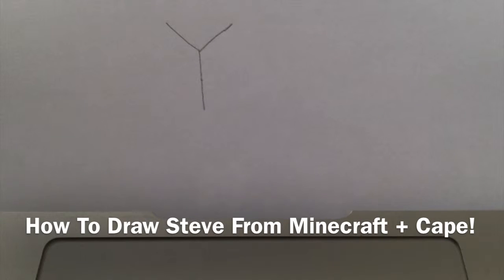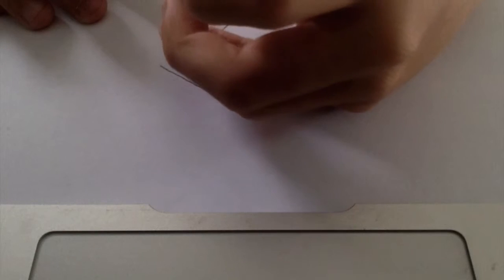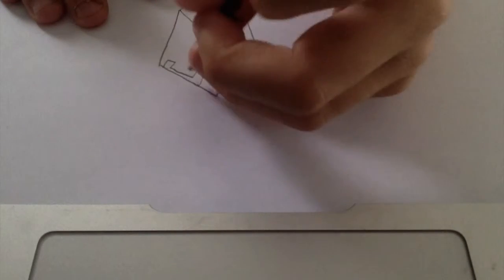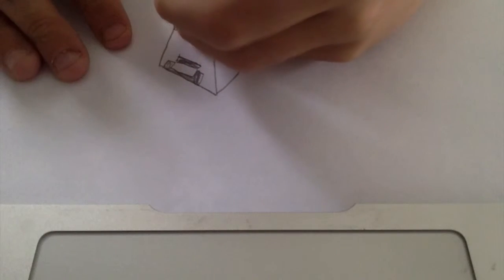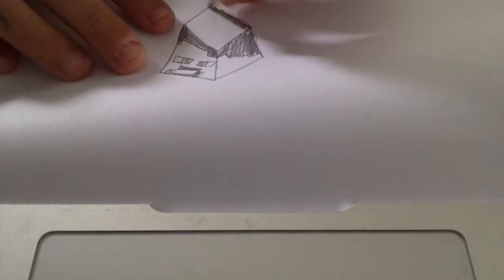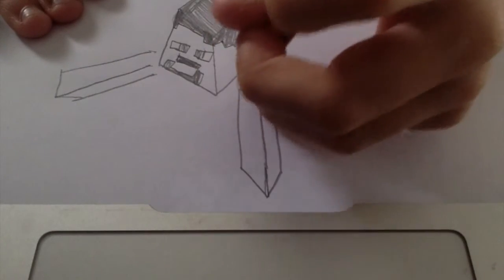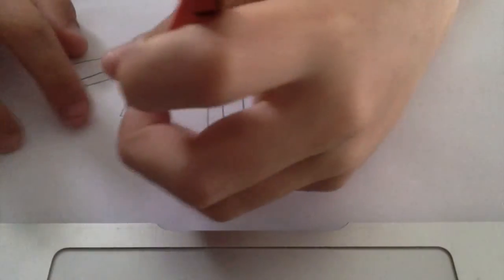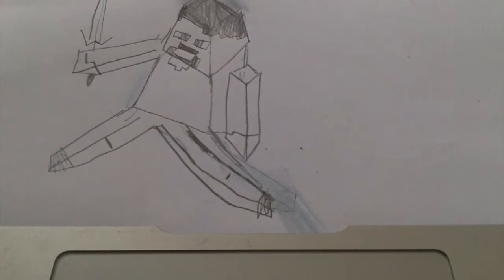How 2 Draw! - Steve From Minecraft - With The Legendary Gamer!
Hey Everyone! Sorry About The Delay OF No Vids, But Now, I Will Be Doing Weekly Vids Every Sunday! Todays Vid Is How To Draw Steve. I Hope You Enjoy!